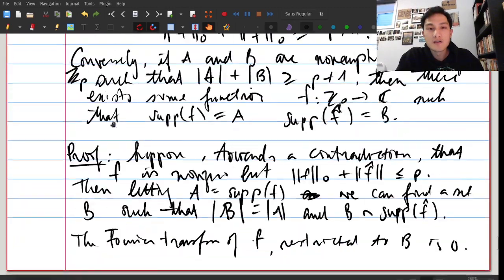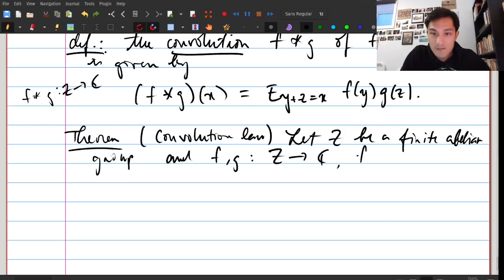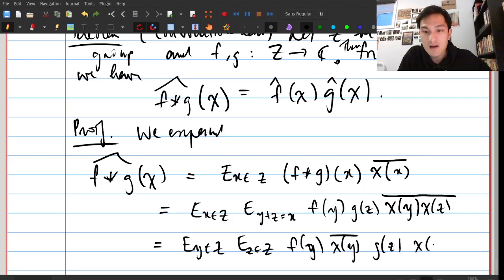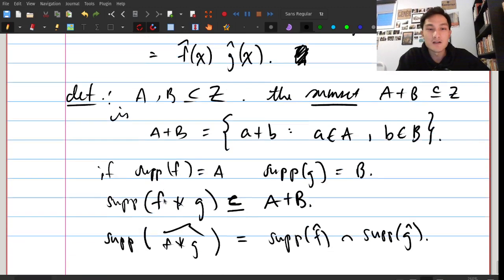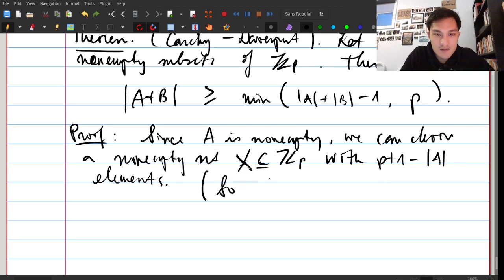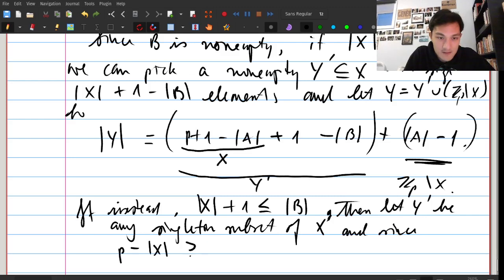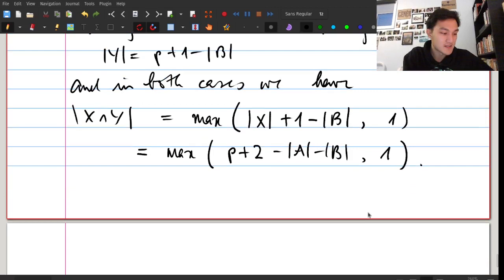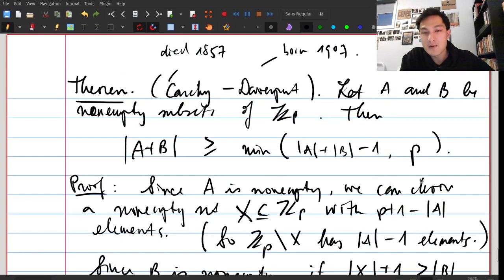The discrete Fourier uncertainty principle: VIII. Fourier-algebraic proof of Cauchy–Davenport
In this video we apply Tao's uncertainty principle for cyclic groups of prime order and give a Fourier-algebraic proof of the Cauchy–Davenport theorem.

0:00 Review of Tao's uncertainty principle
1:31 Definition of convolution and proof of convolution law
6:41 Definition of sumset
9:30 Statement and proof of Cauchy–Davemport theorem